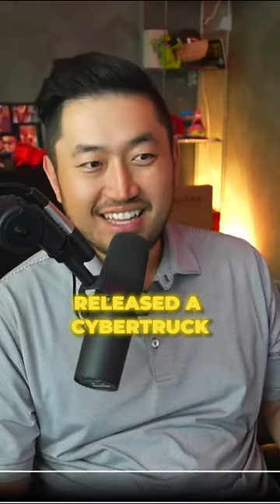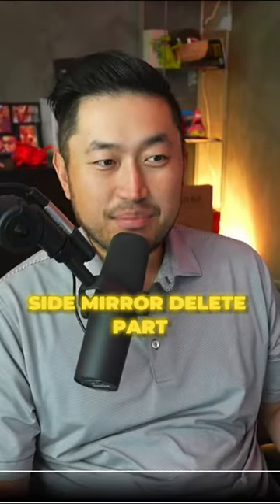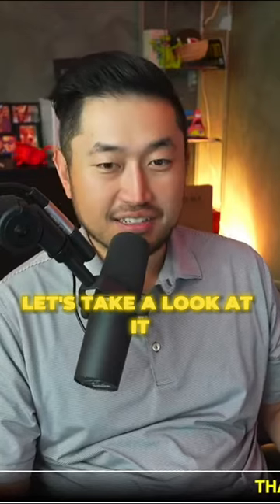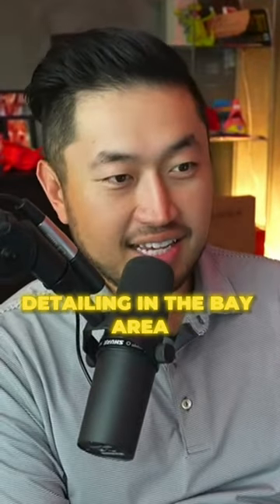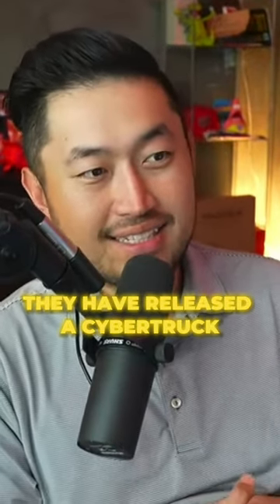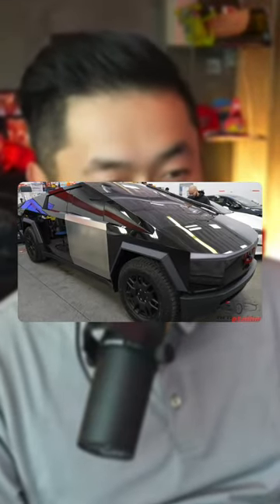📐 First Cybertruck Mirror Delete 😮